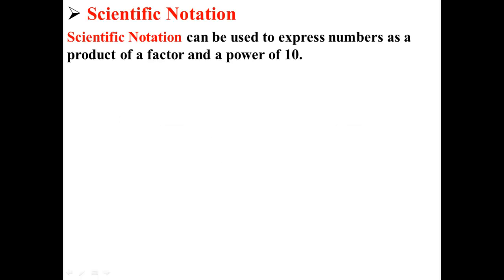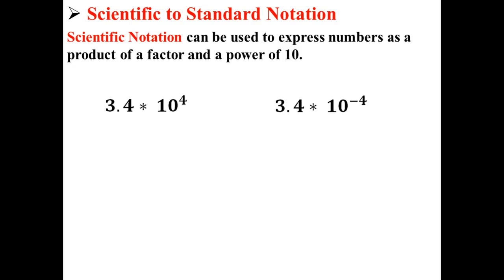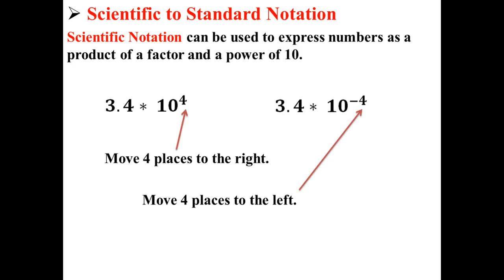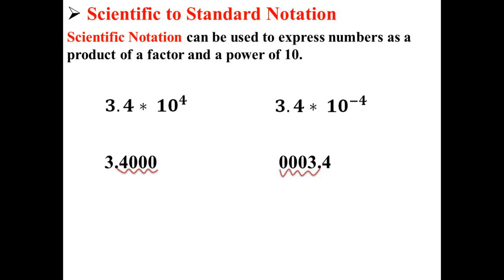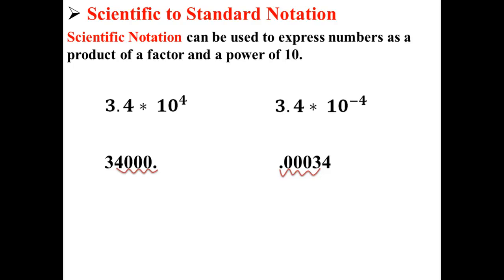Scientific to Standard Notation